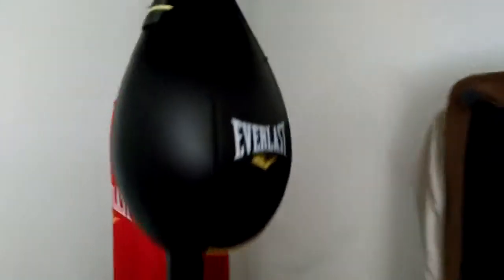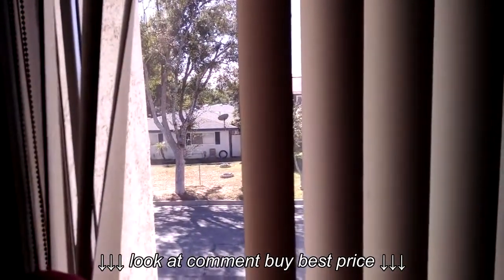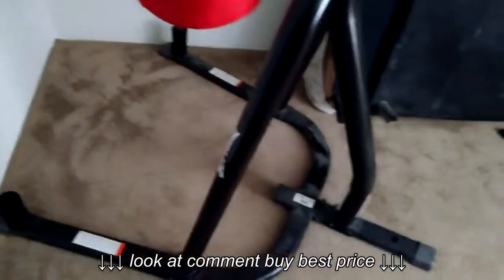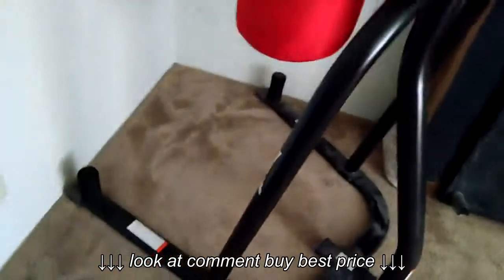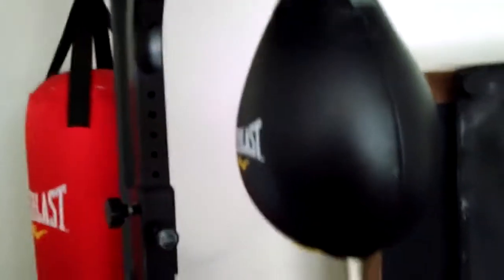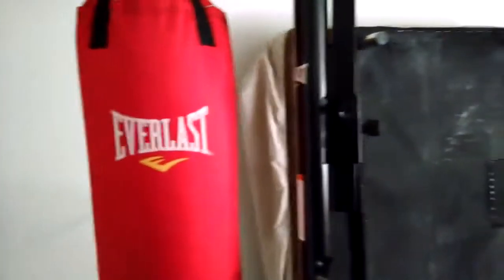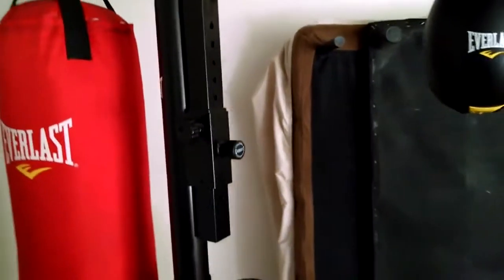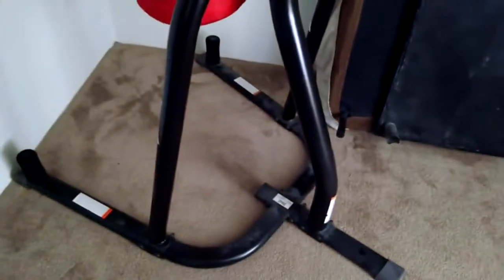Everlast Dual Station Heavy Bag Stand Review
Everlast Dual Station Heavy Bag Stand Review, Everlast Dual Station Heavy Bag Stand Review